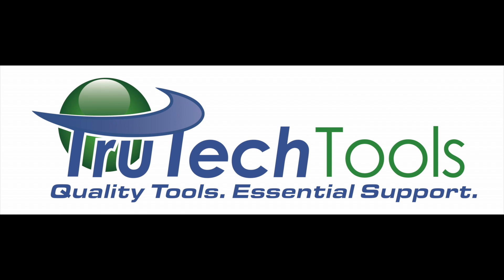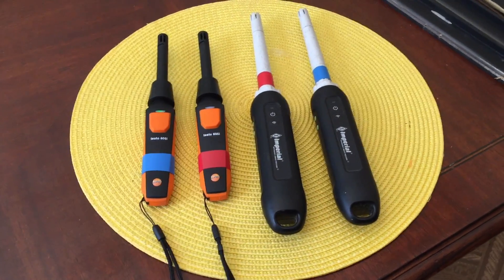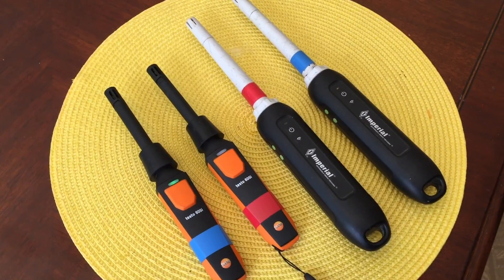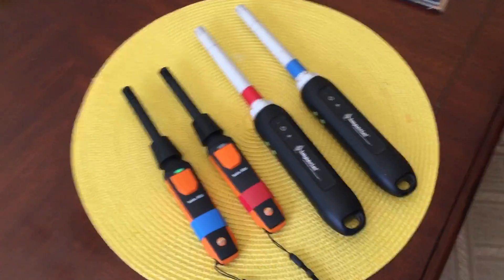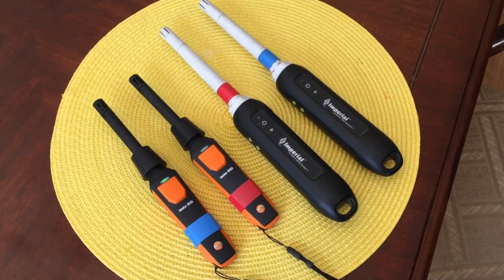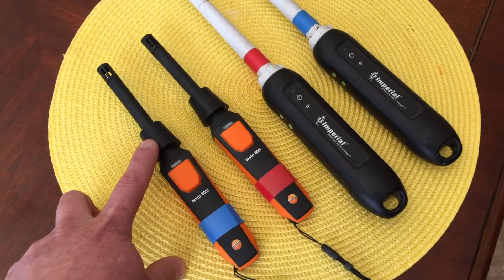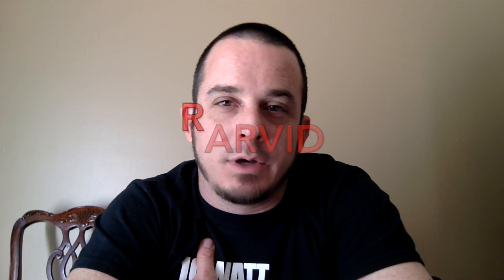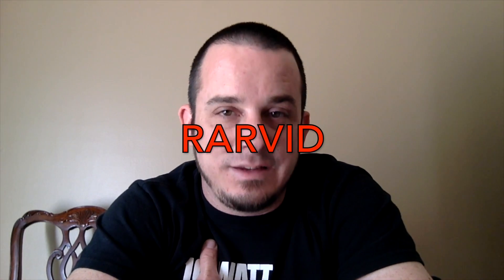HVAC Tools: Testo 605i vs iManifold 911M Comparison and Target Superheat